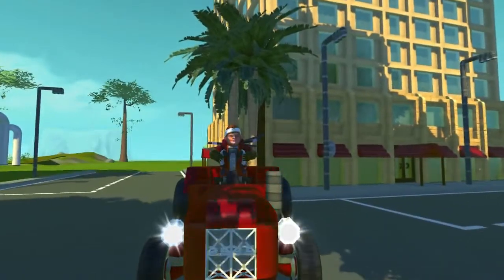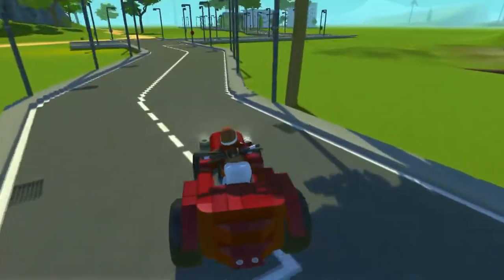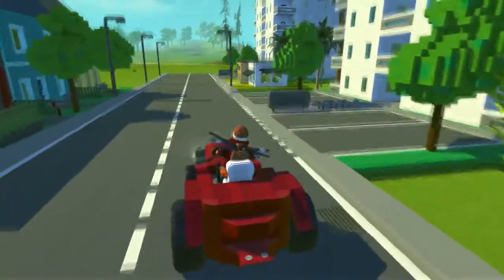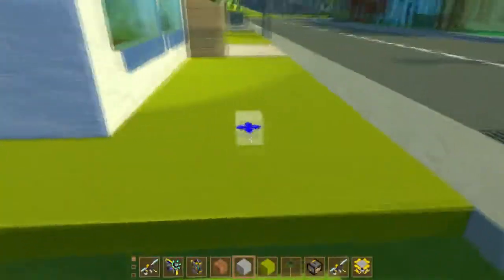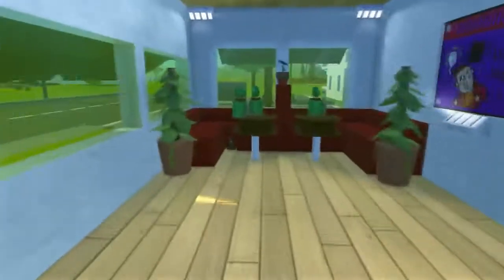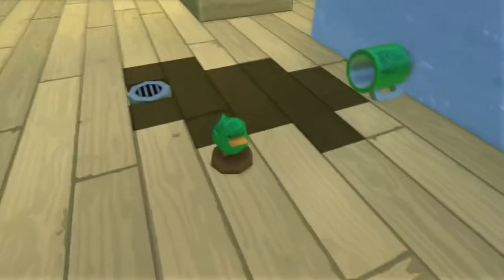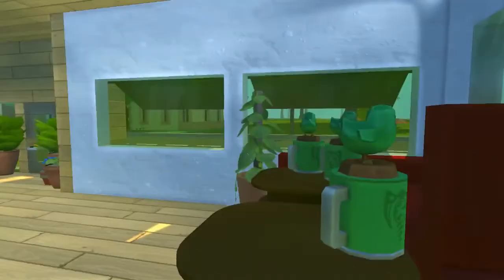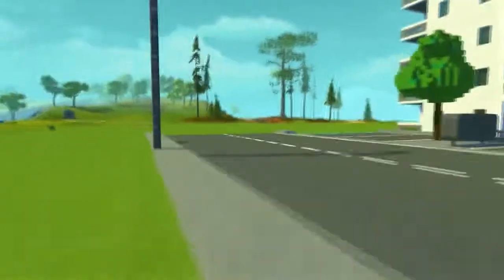Fake City #4 | Viewer Creation (Scrap Mechanic #89)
I added the sky scrapers to the city, added a coffee shop and a 6 lvl apartment building.

Let’s pop the hood and see what’s on offer right now:

Creative Mode!

Gender!

Interactive Parts!

Handbook!

Connect Tool!

Lift!

Sledgehammer!